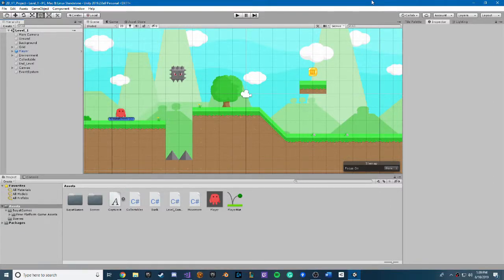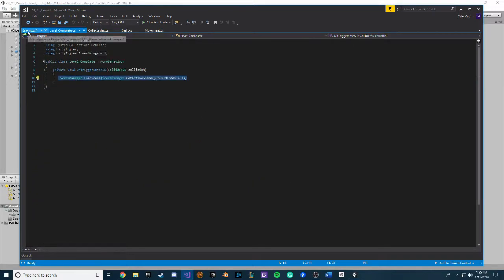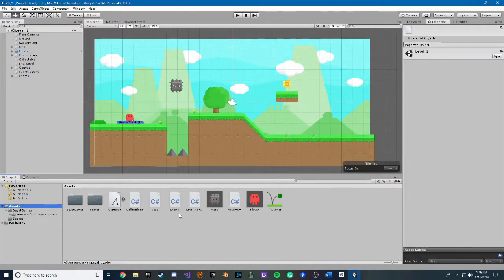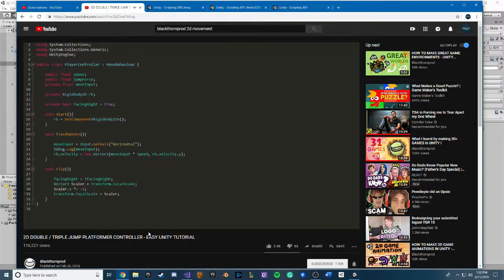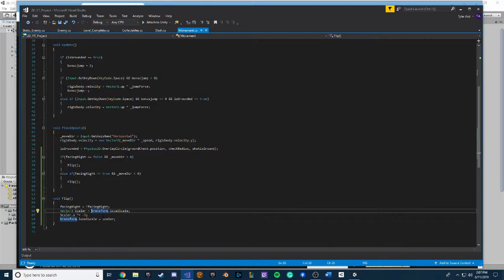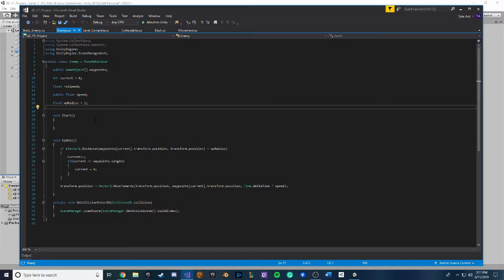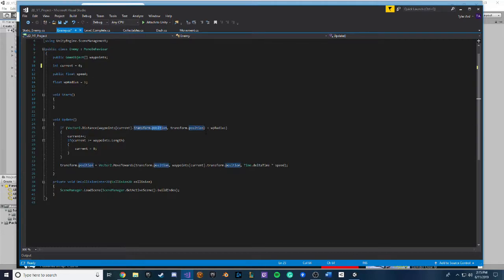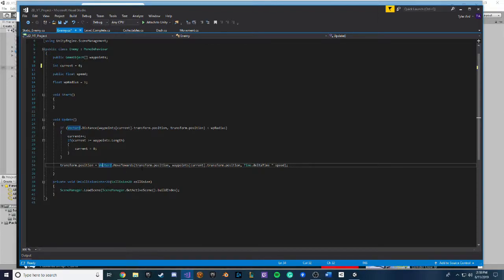Unity Noob to Unity Pro | The Enemy | S.2 EP. 5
This video we deal with creating the enemies of our game.